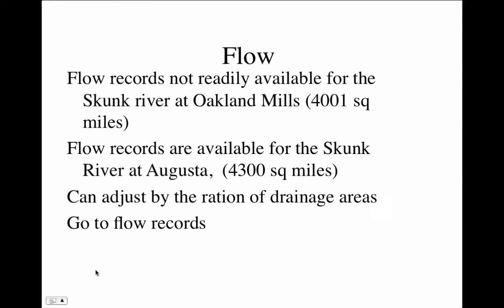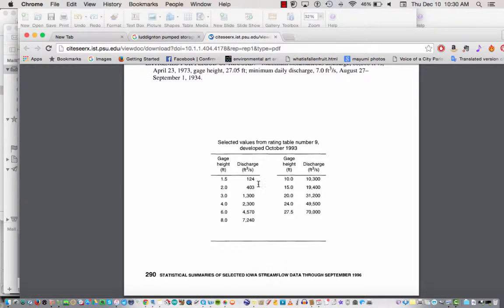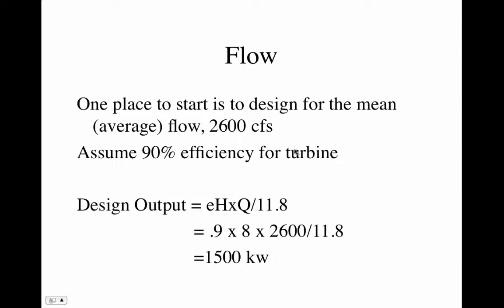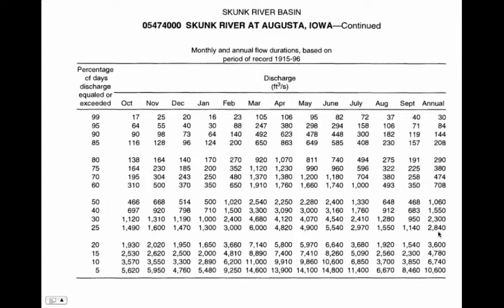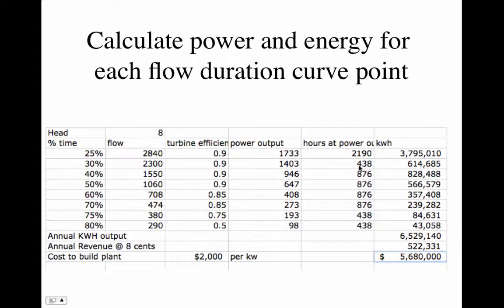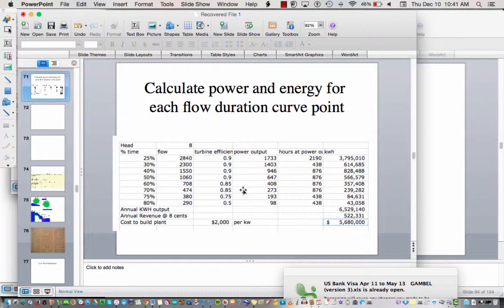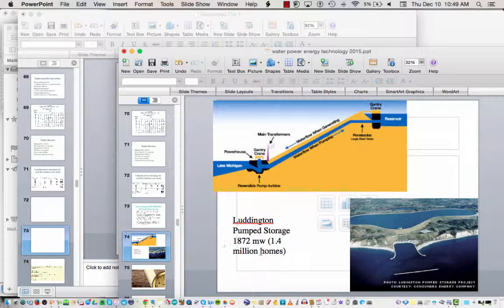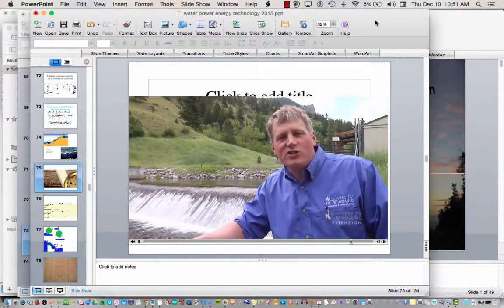Flowing water part 2 - flip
Table of Contents:

00:00 - Flow
00:04 - Head
00:45 - Head
00:45 - Flow
01:48 - Flow
06:33 -
07:35 - Kaplan (propellor) type turbine
08:06 -
08:17 - Kaplan (propellor) type turbine
08:19 -
08:36 - Kaplan (propellor) type turbine
08:37 -
09:04 - Turbine Run time
09:43 - Calculate power and energy for each flow duration curve point
10:04 - Turbine Run time
10:04 -
10:08 - Turbine Run time
10:08 - Calculate power and energy for each flow duration curve point
10:33 - Turbine Run time
10:33 -
10:41 - Kaplan (propellor) type turbine
10:41 -
10:42 - Turbine Run time
10:42 -
10:43 - Turbine Run time
10:43 - Calculate power and energy for each flow duration curve point
10:44 -
10:44 - Calculate power and energy for each flow duration curve point
13:07 -
13:22 - Calculate power and energy for each flow duration curve point
15:04 - Calculate power and energy for each flow duration curve point
15:05 -
15:09 - Calculate power and energy for each flow duration curve point
15:10 - Turbine Run time
15:10 - Calculate power and energy for each flow duration curve point
15:11 - Turbine Run time
15:12 - Calculate power and energy for each flow duration curve point
15:12 -
15:39